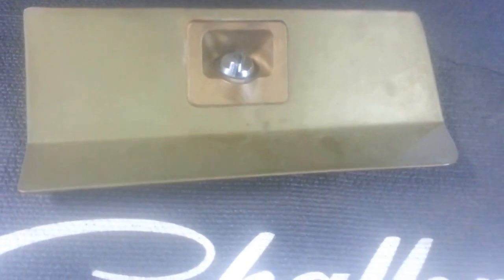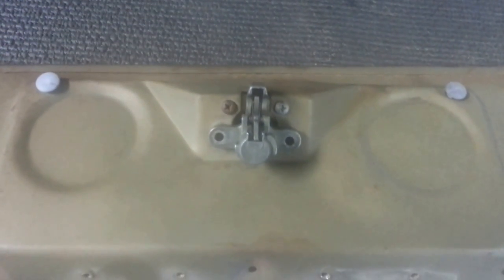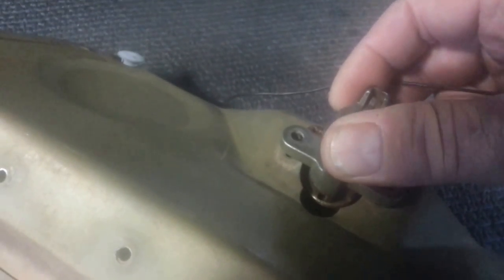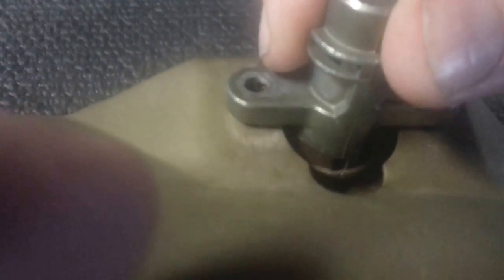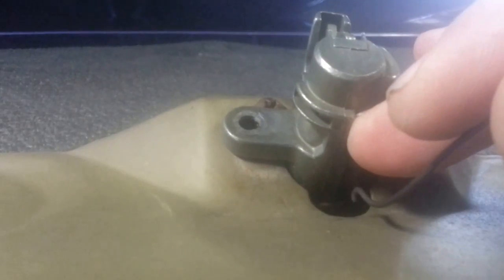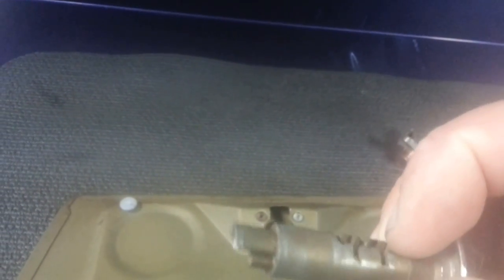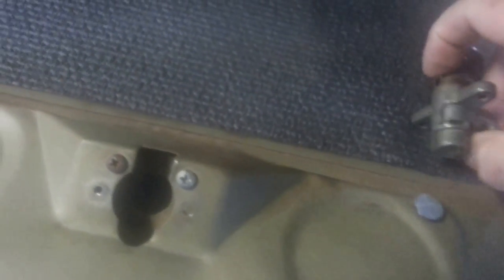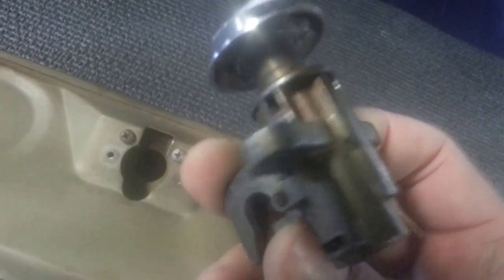Mopar Glovebox Lock Removal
How to remove mopar glovebox lock from vintage mopar. This is a video of a 1973 Plumouth Duster glove box latch / Lock.